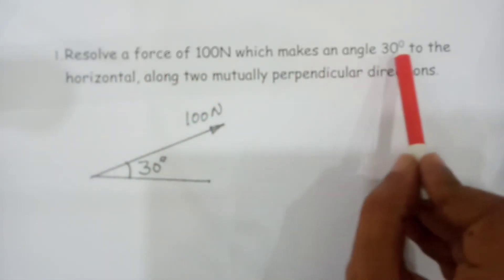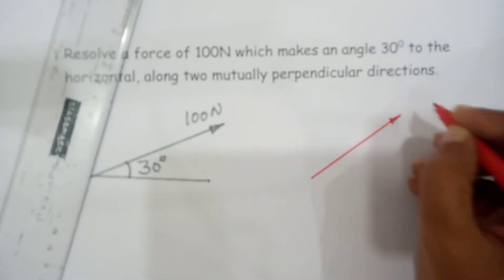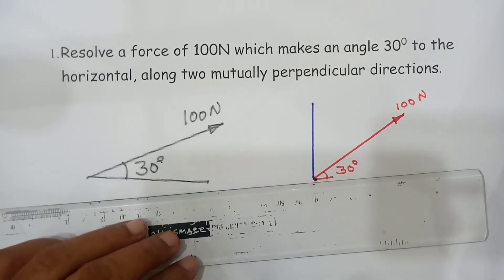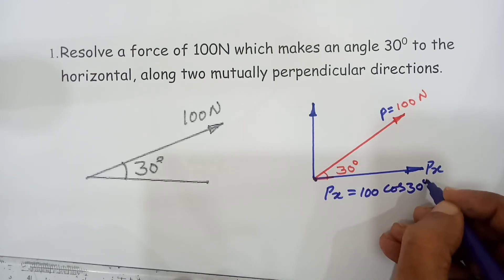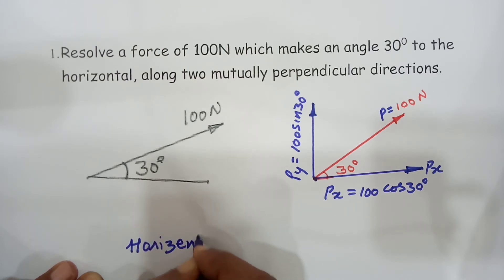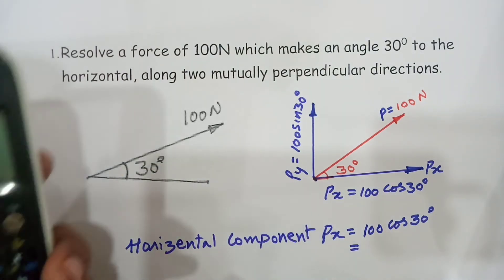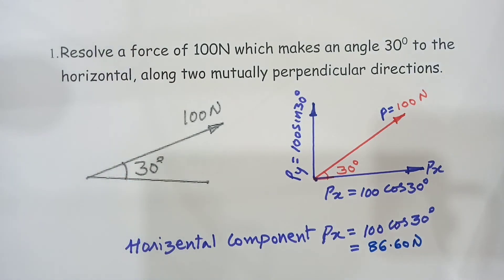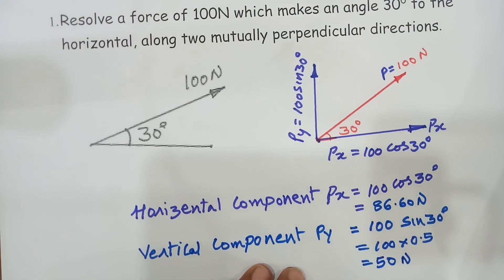Resolution of force into Horizontal and vertical components.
This video explains the process of resolving the force into horizontal and vertical components.